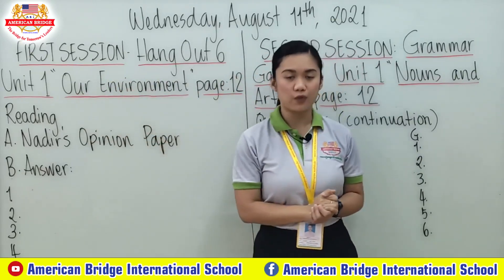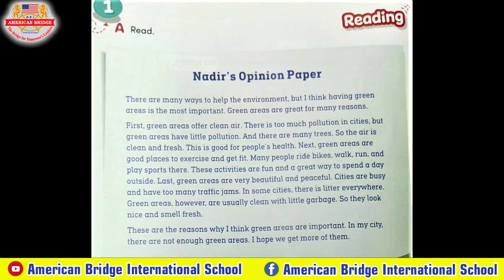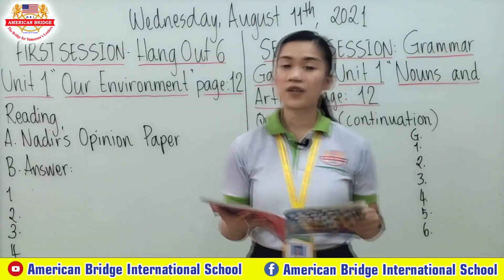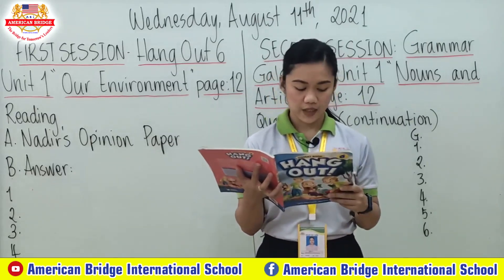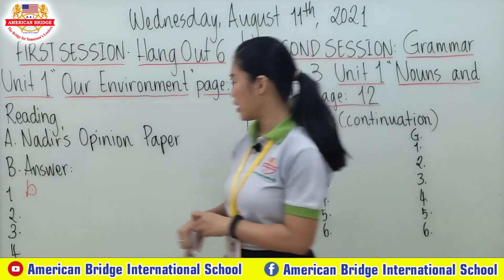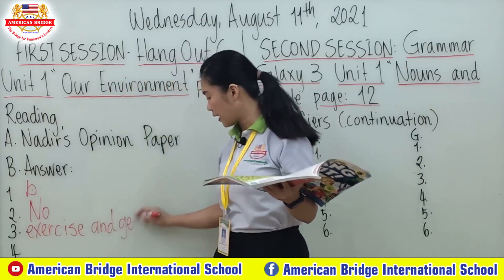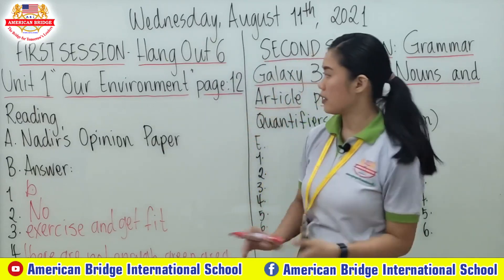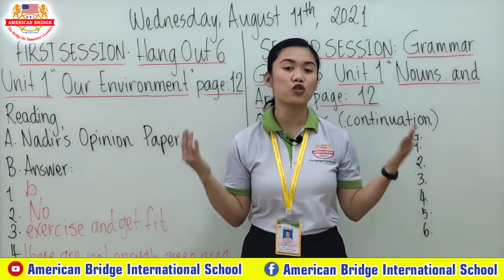Level: 6/ Subject: Hang Out 6/ Unit: 1 "Our Environment"/ Page: 12/ First Session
Date: Wednesday, August 11, 2021
Instructed by: Ms. Jennifer E. Navotas